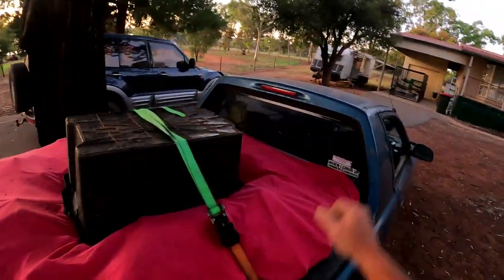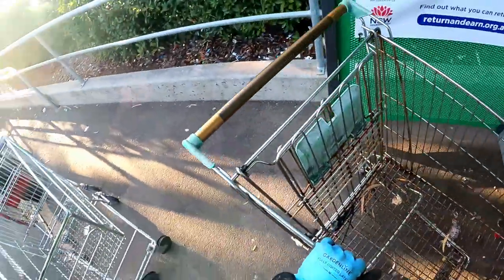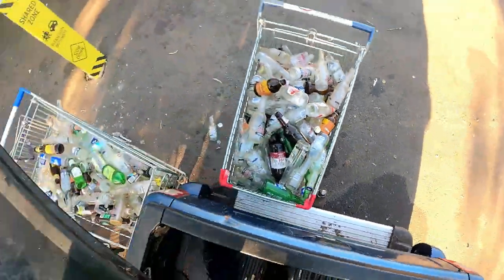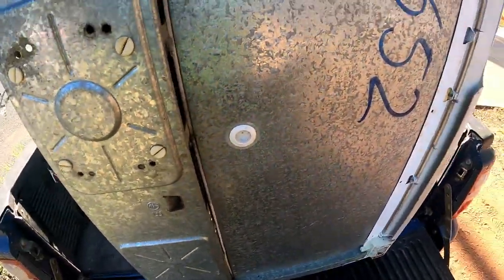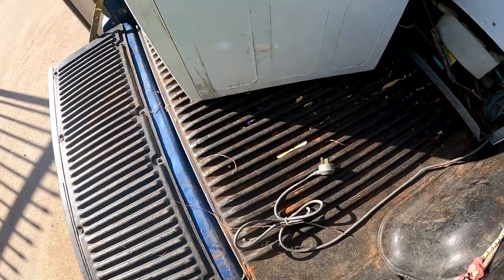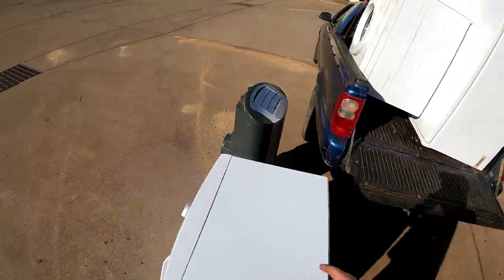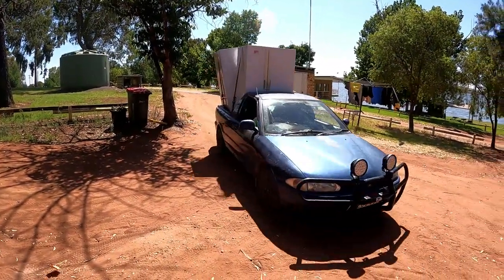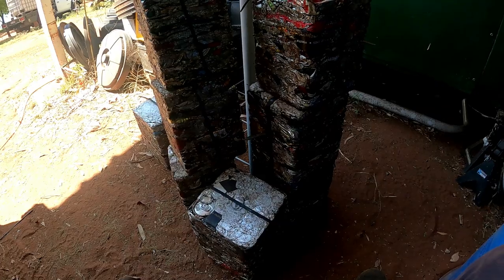Dumpster Diving Saving Lives Follow up Part 1 With The Glass And Street Scavenging Harvey Norman